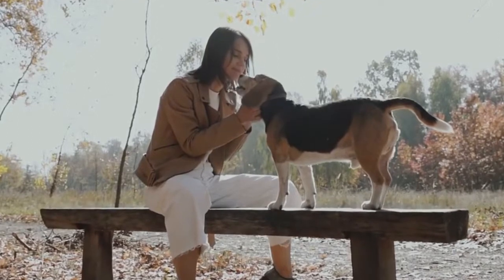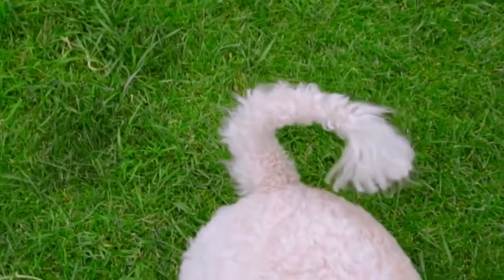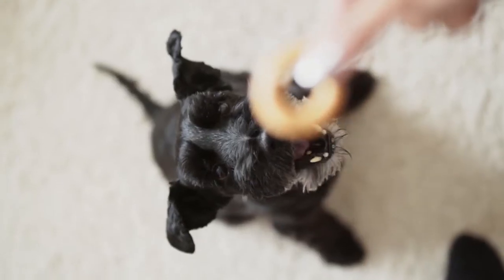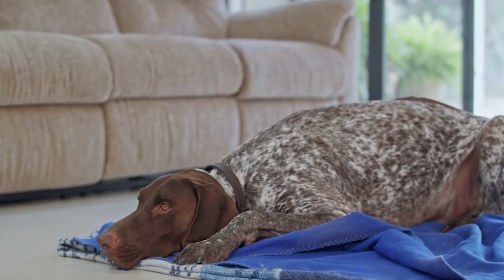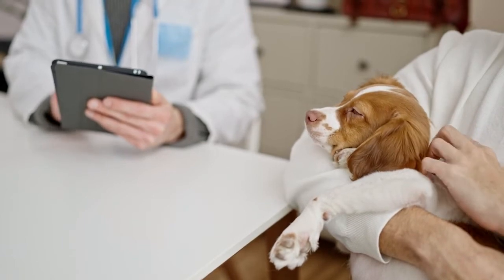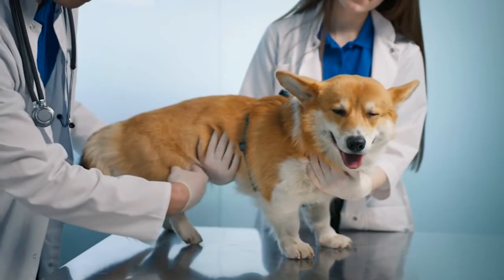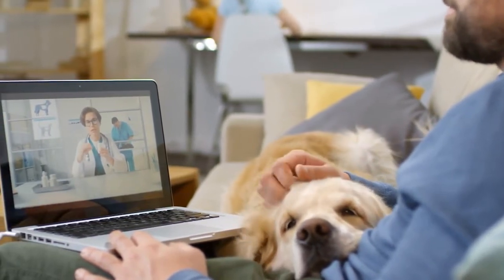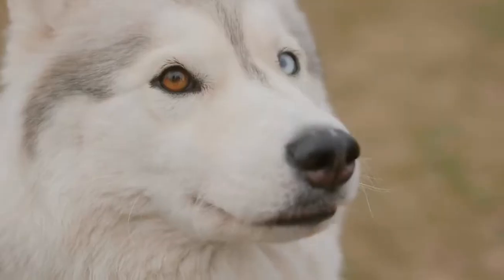What Your Dog's Poop REALLY Means: Color Guide (Parvo, Pancreatitis, Diarrhea)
Ever wonder what your dog’s poop is trying to tell you? It’s more than just gross. your dog’s stool is a key health signal. In this vet-reviewed video from Vetster, we break down what different poop colors, textures, and consistencies can mean for your dog’s health.

Learn what’s normal, what could be serious, and when to see a vet. We cover conditions like Parvo, Pancreatitis, diarrhea, constipation, and more. Plus what certain poop colors like green, black, or yellow may indicate.

Skip Ahead:
00:04 Intro to why dog poop matters
00:11 Monitoring poop for health clues
00:16 Vet-reviewed poop guidance
00:21 Poop texture and consistency
00:35 Diarrhea versus constipation in dogs
00:44 Changes in poop color and what they mean
00:54 What poop color can indicate
01:08 Green poop causes and dangers
02:11 Yellow or orange poop and what it means
02:38 Gray or white poop and pancreas or gallbladder clues
02:56 Red or bloody poop in dogs
03:23 Parvo symptoms and what parvo poop looks like
03:48 Black tarry poop and melena
04:03 White specks in poop and worms
04:20 Dog has diarrhea but acting normal
04:25 How vets assess poop changes
04:42 Diet and poop health
05:19 When diarrhea is serious
05:42 Pancreatitis and poop changes
06:01 Liquid or bloody diarrhea
06:16 Emergency signs to act on
06:26 Importance of routine vet visits
07:10 Recap on poop colors, conditions, and when to worry

Related Articles:

What to Do if Your Dog Has Bloody Poop

Everything You Need to Know About Vomiting in Dogs

Like if you learned something new! Drop your poop questions in the comments.